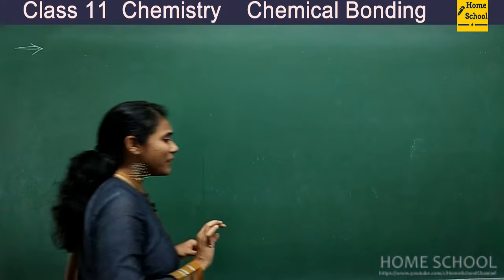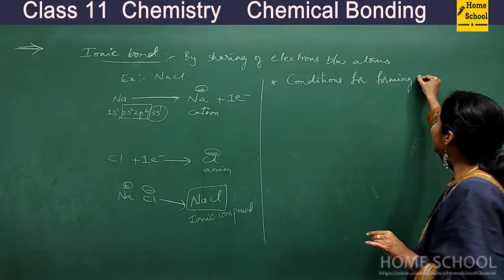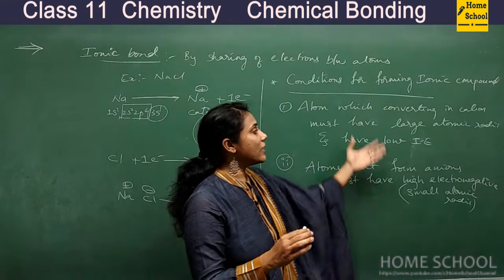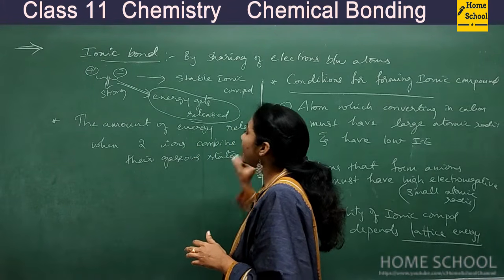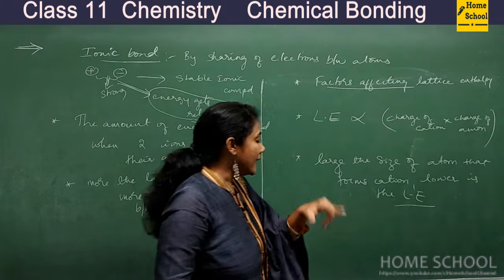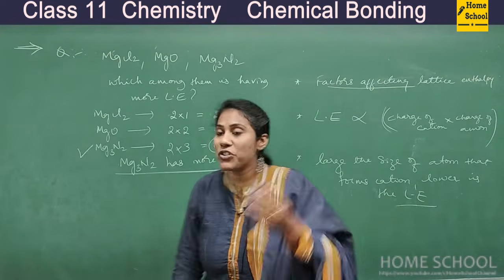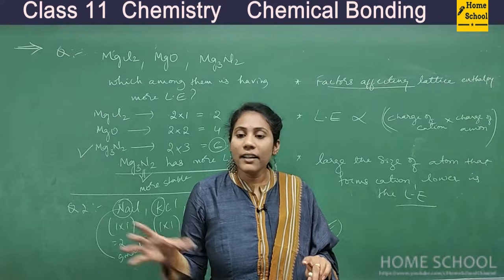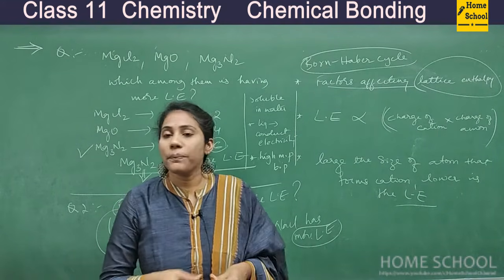Chemical bonding | class 11 chapter 4 | ionic bond and lattice enthalpy | part 2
🎓 Presenting the Complete Class 11 Chemistry Course by Nalini Madam, one of the most trusted educators with over 20+ years of experience and 3.5 lakh+ subscribers on YouTube!

✨ Course Highlights:
✅ 248 Pre-recorded HD Video Lectures
✅ Covers Full CBSE Syllabus + NEET/JEE Topics
✅ Concept Clarity with Easy-to-Follow Explanations
✅ Chapter-wise MCQs with Video Solutions
✅ Concise Notes for Quick Revision
✅ 18 Months Access – Learn at Your Own Pace

📚 Chapters Covered:
Some Basic Concepts | Structure of Atom | Chemical Bonding | Thermodynamics | Equilibrium | Organic Chemistry | and More!

💥 Whether you're aiming for CBSE Boards, NEET, or JEE, this course will help you build a strong foundation in Chemistry!